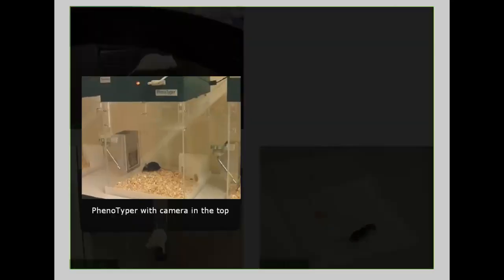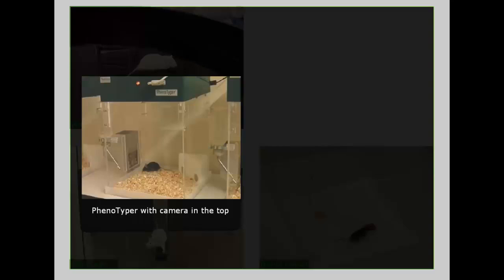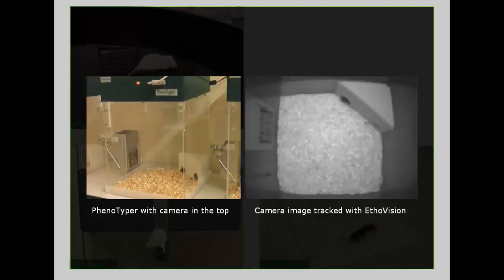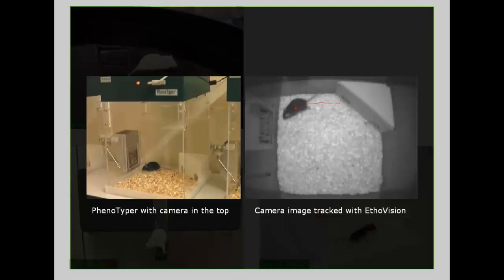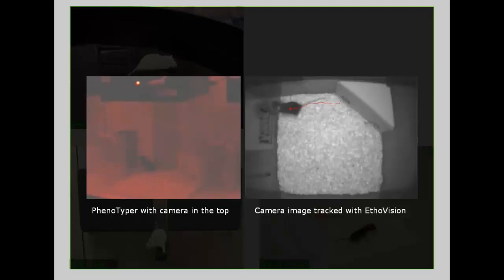EthoVision XT - Home cage testing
EthoVision XT video tracking automates a whole range of tests, such those performed in the home cage environment (e.g. PhenoTyper) of rats or mice.